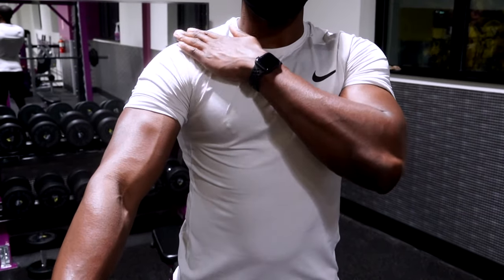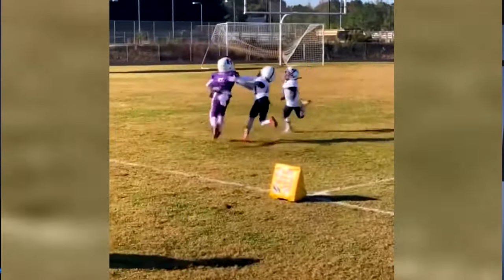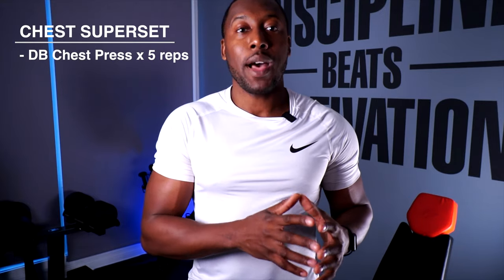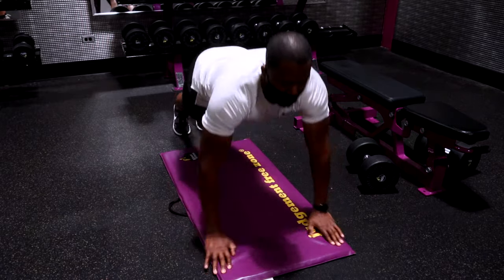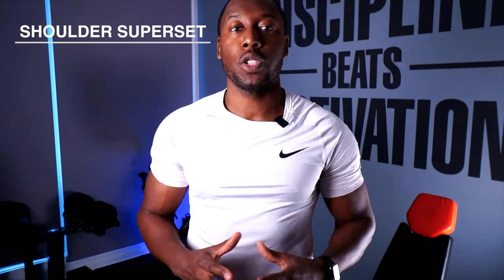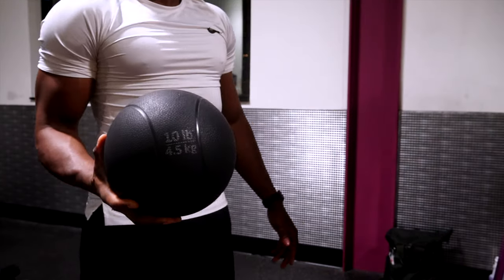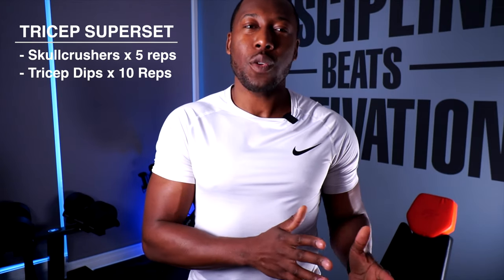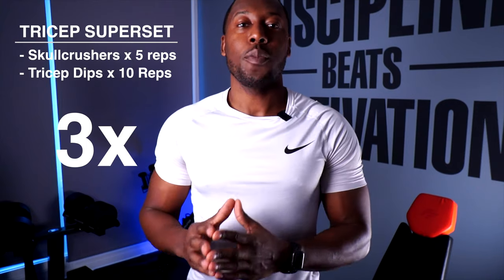How to Stiff Arm Like Derrick Henry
Do these 3 workouts to learn how to stiff arm like Derrick Henry!